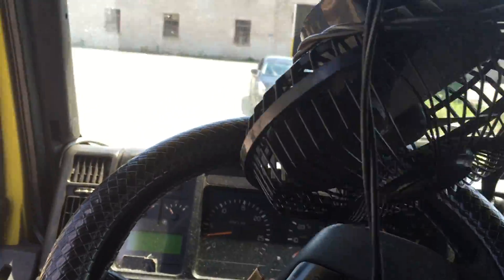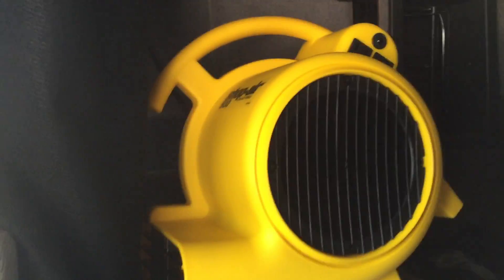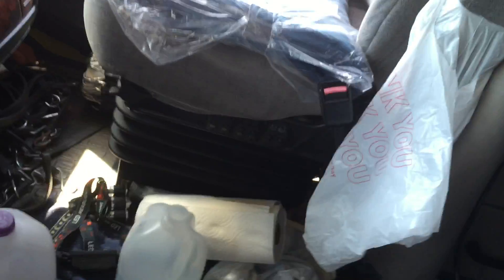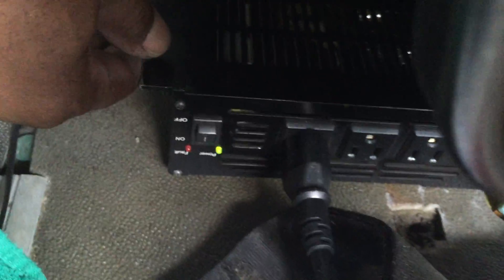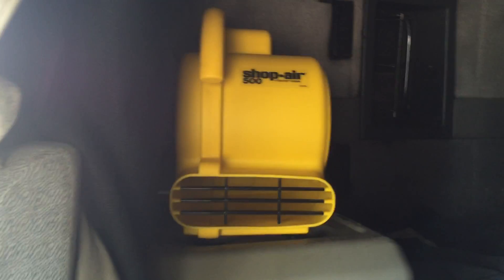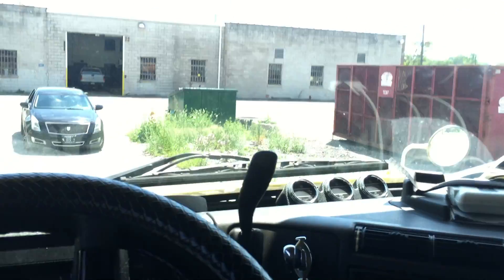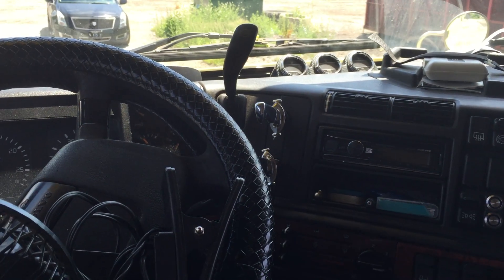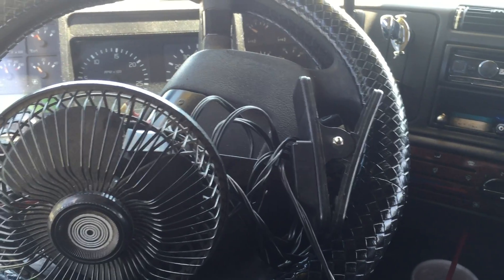My Mighty Mini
Air Mover